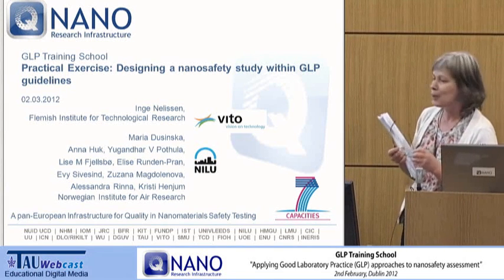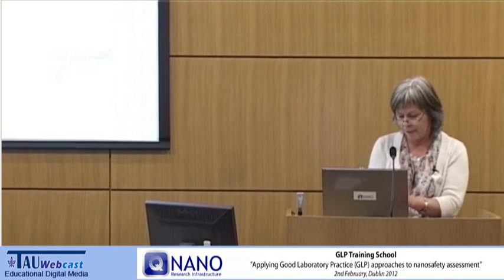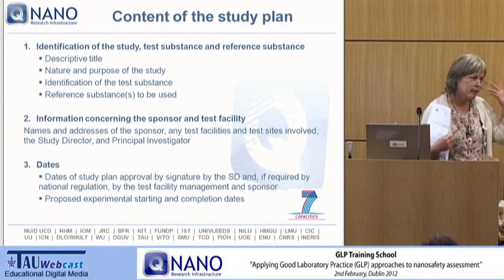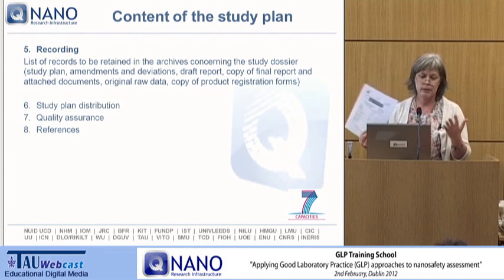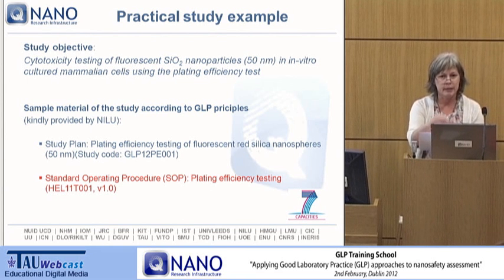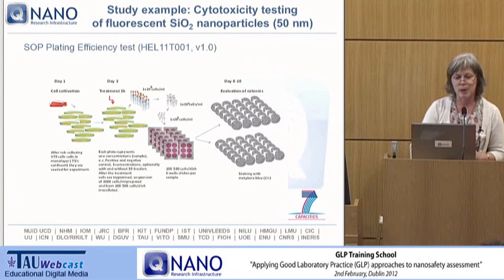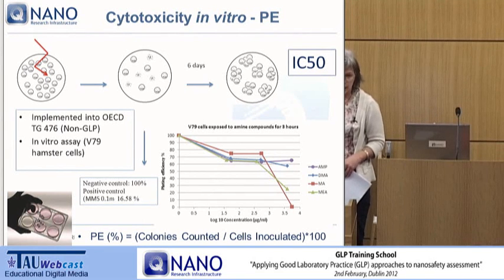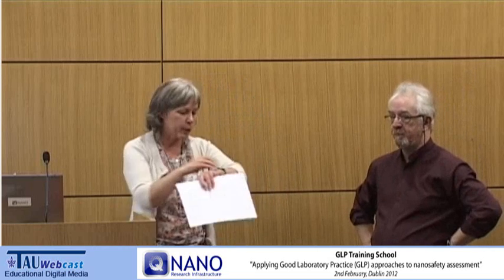Designing a study within GLP guidelines -- what to consider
Maria Dusinska @ Inge Nelissen